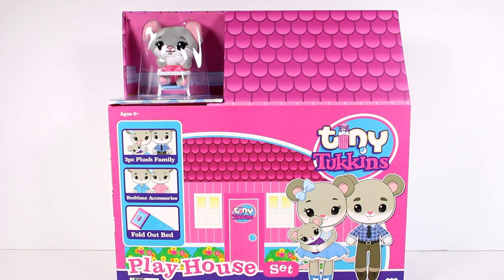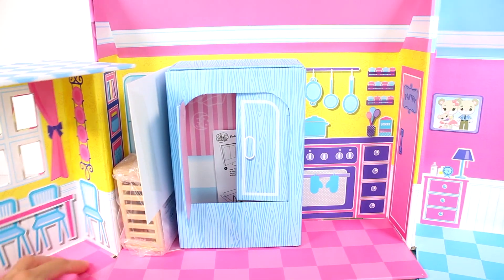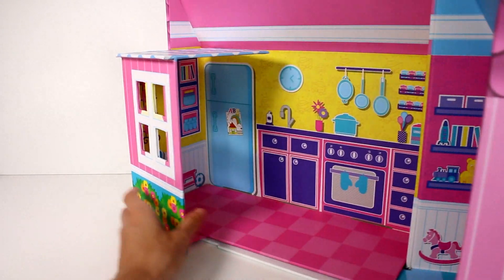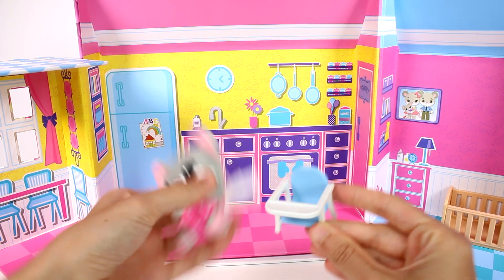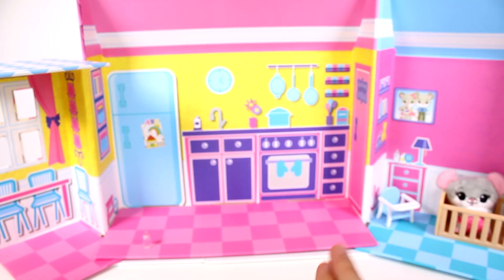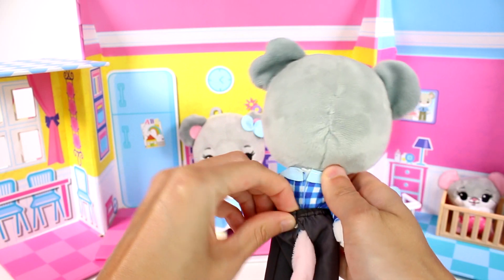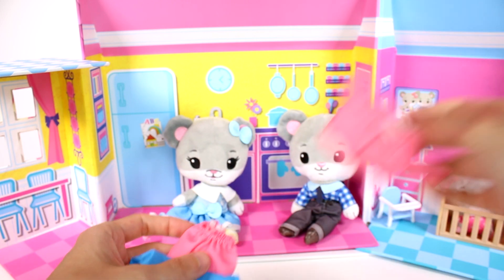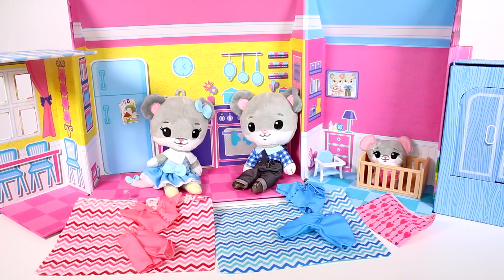Tiny Tukkins Play House Set Unboxing Toy Review